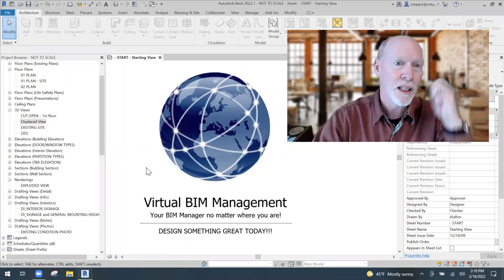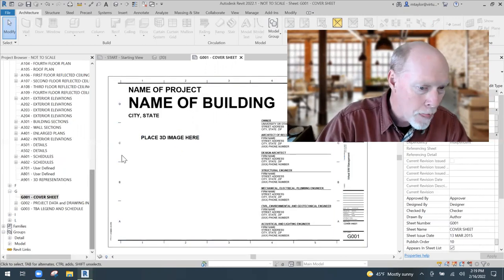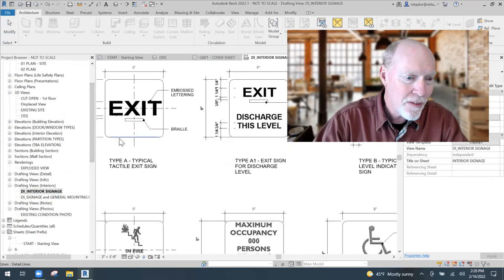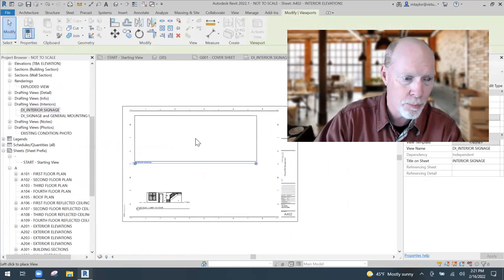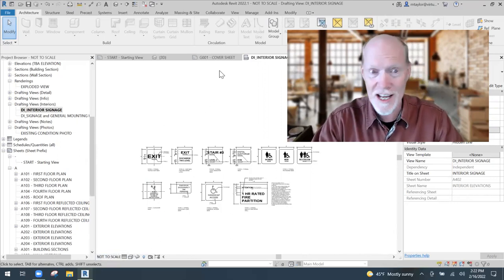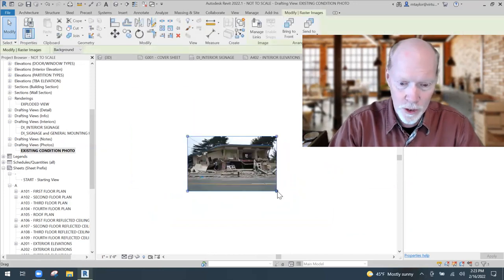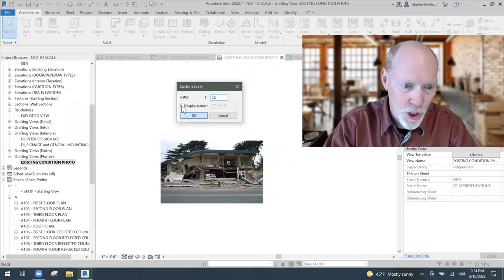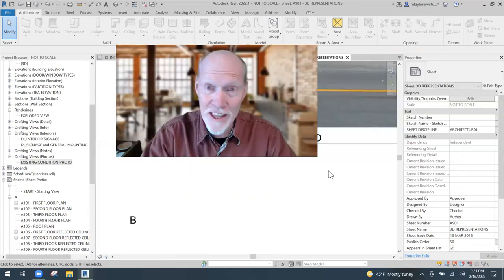NOT TO SCALE: of course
There are times we want to have the SCALE under our View to simply say NTS or NOT TO SCALE... But how do you do that?
This video will answer that question and show you how.